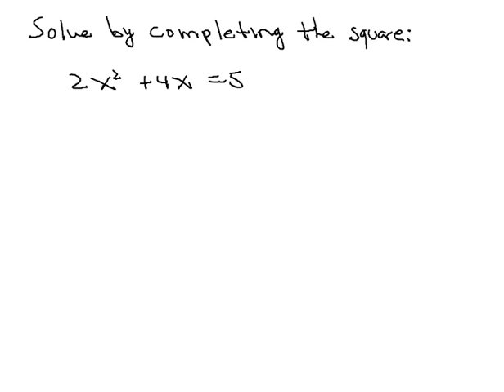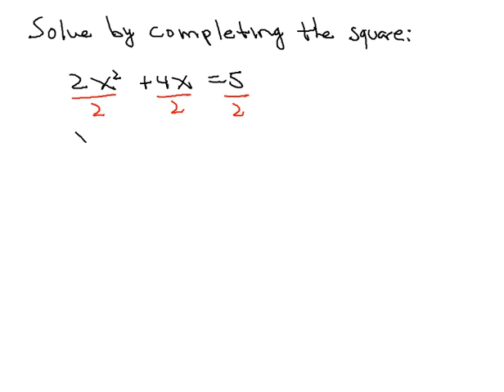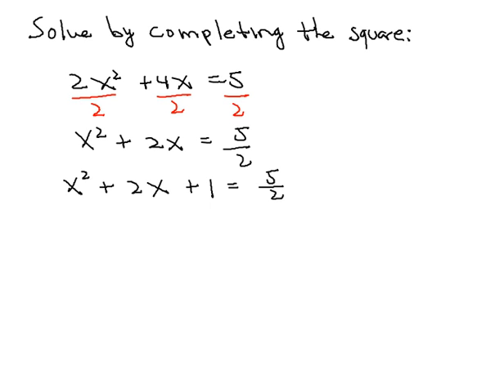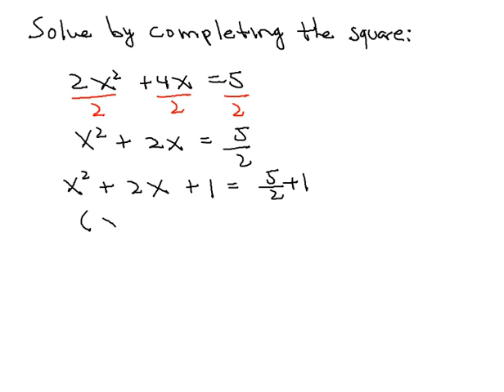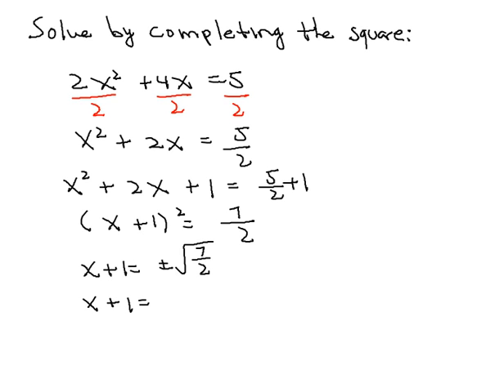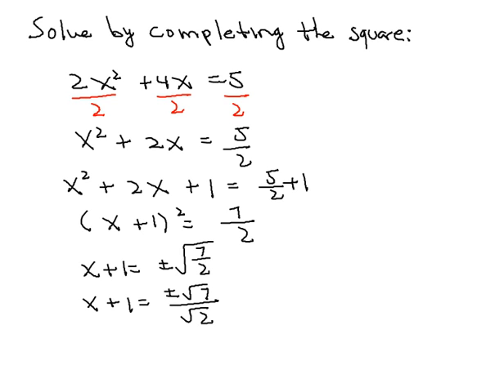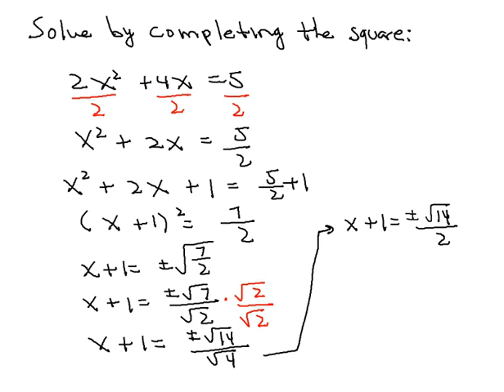MAT 1370 13 3 4